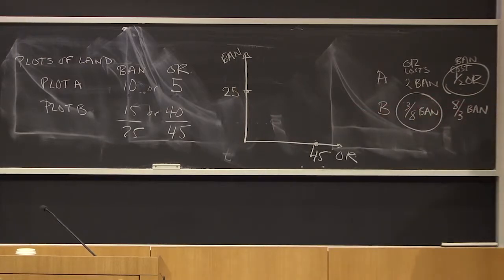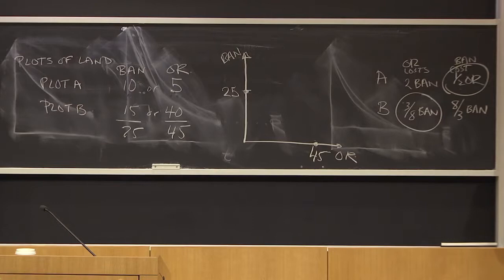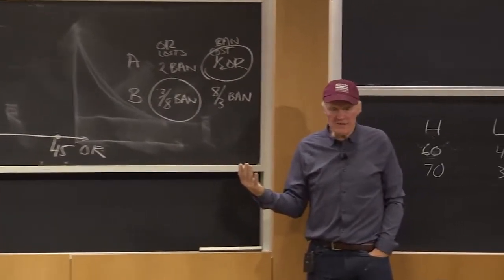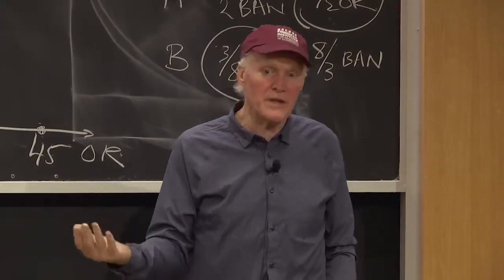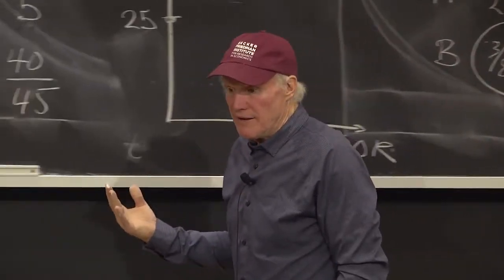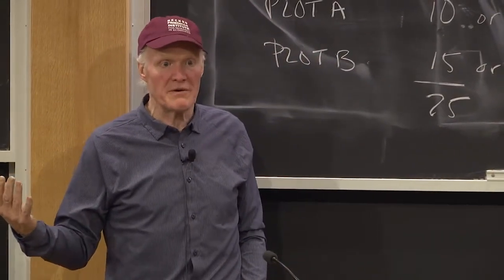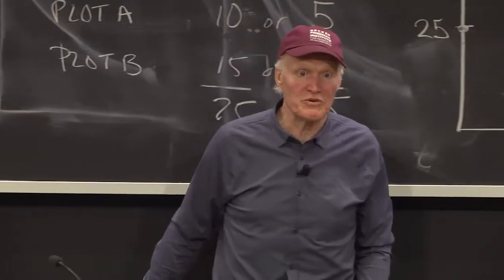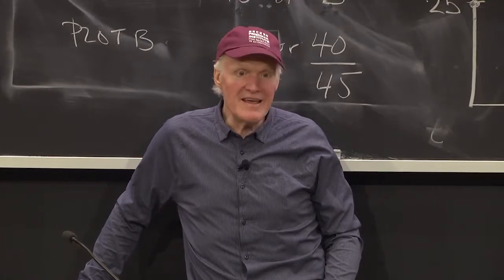Firms: The simplest model of production with rising marginal cost